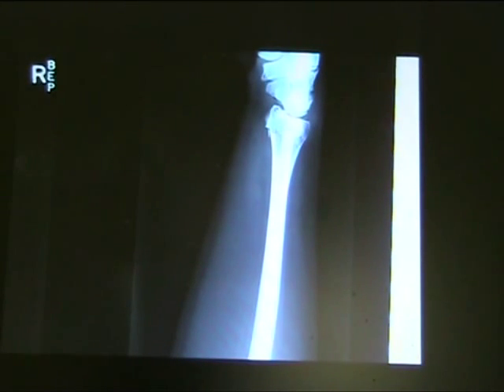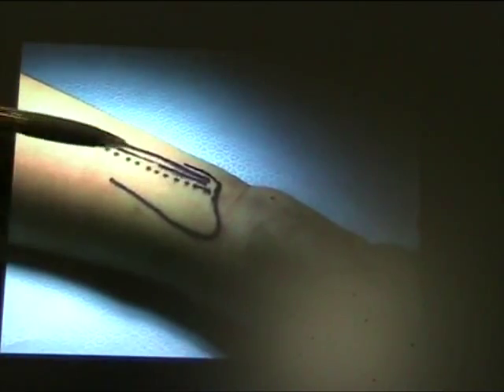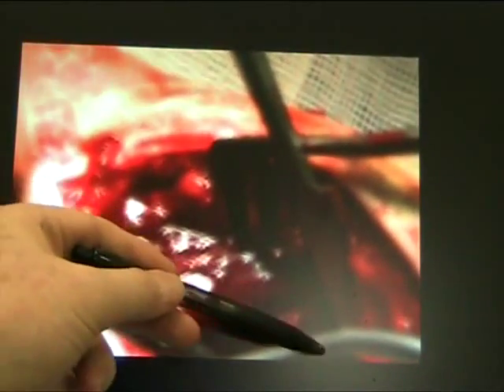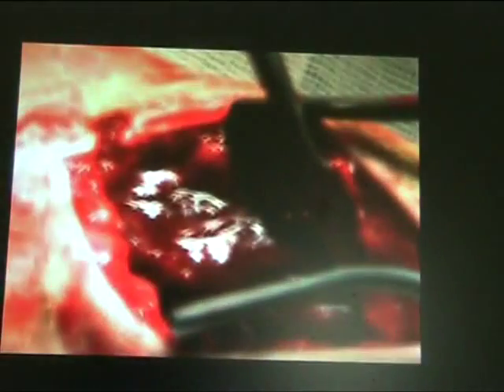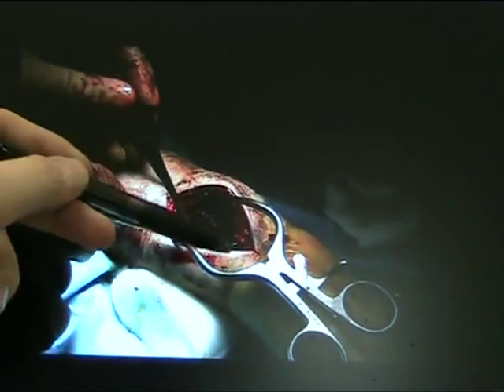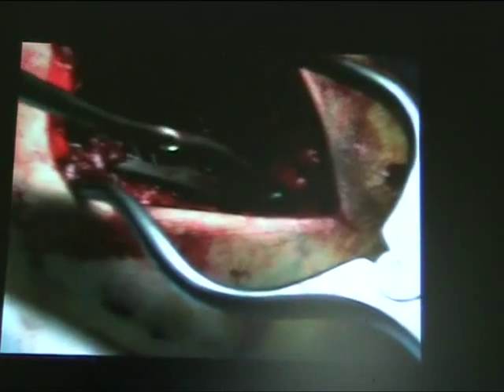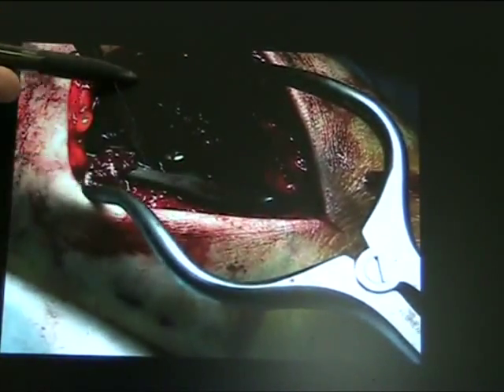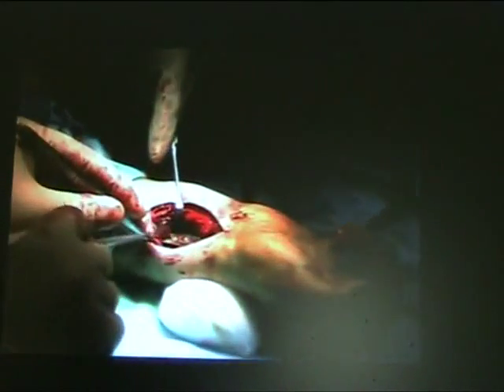WorldOrtho Surgery for a Wrist Fracture .ORIF . LIVE